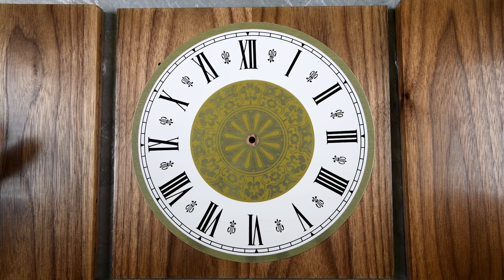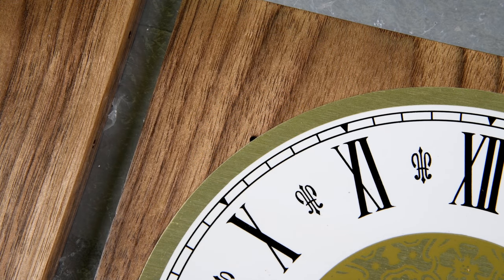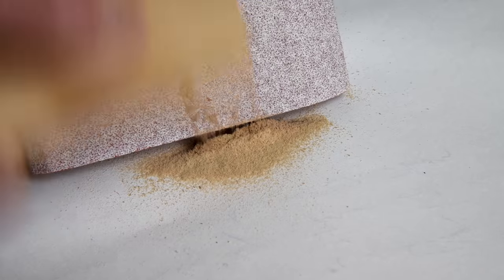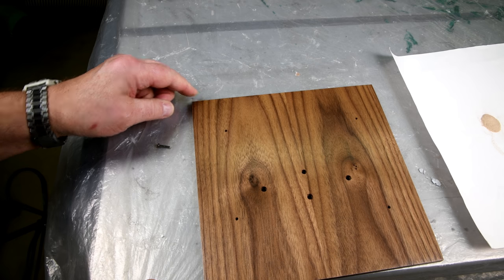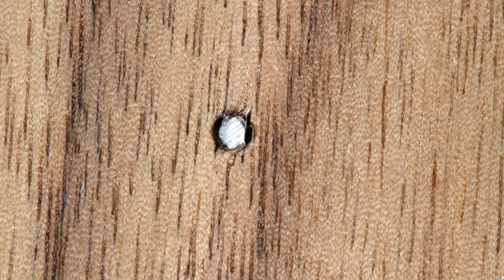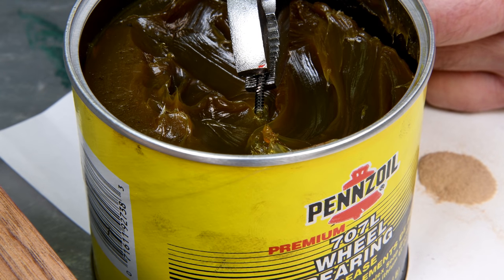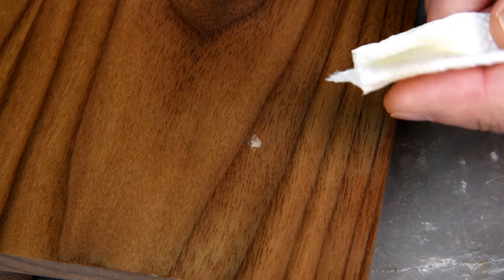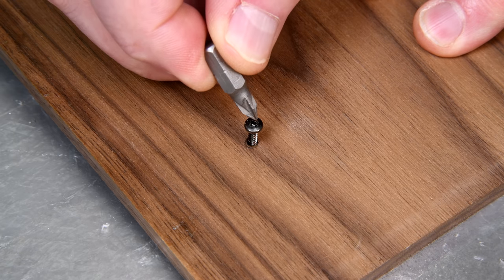The Hermle 1050-020 - Part 16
Building a small case around the Hermle 1050-020 mechanical clock movement.